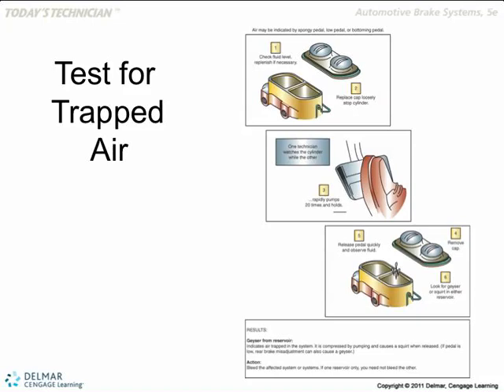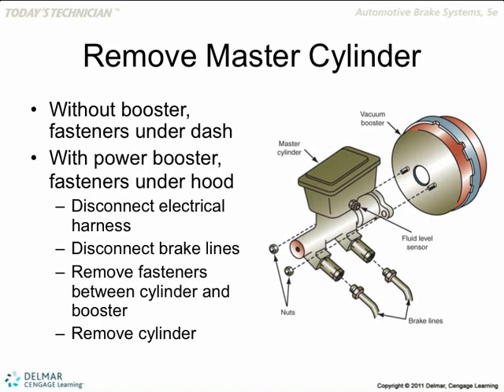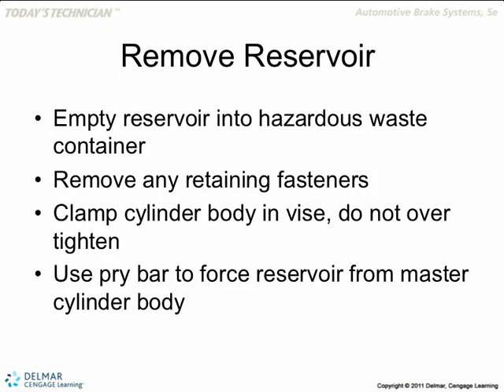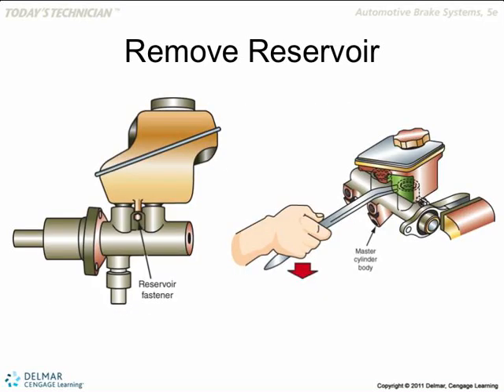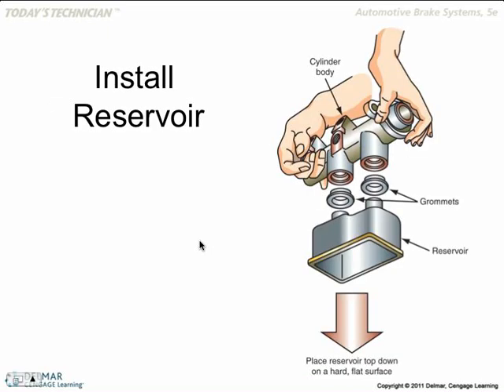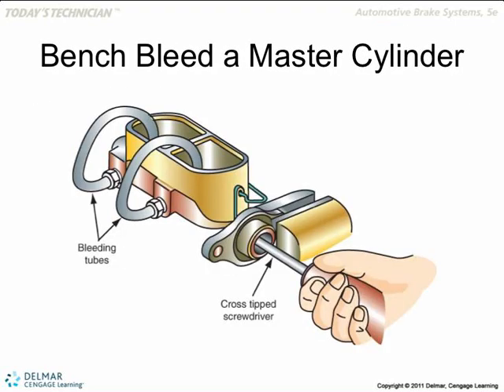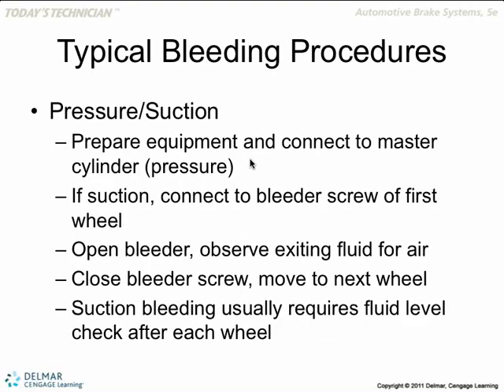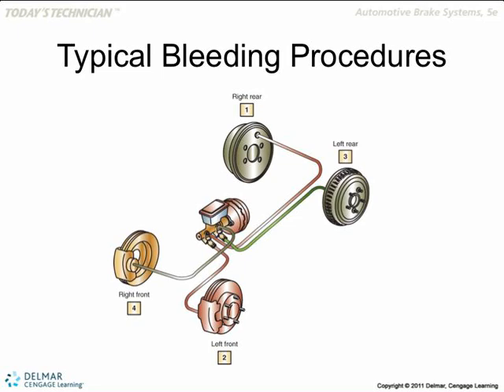Chapter # 4 Master Cylinder and Brake Fluid Part 4